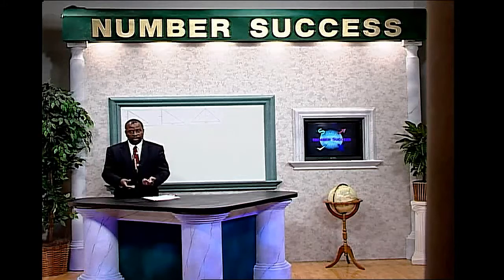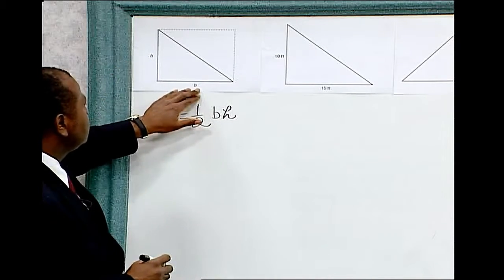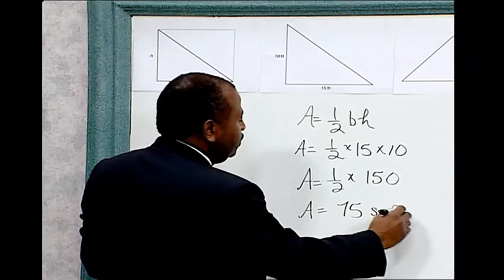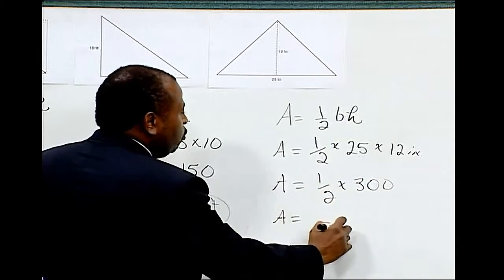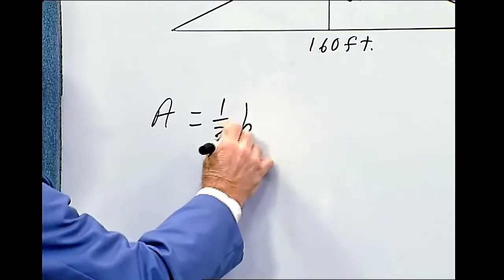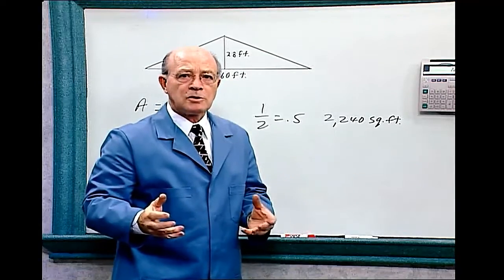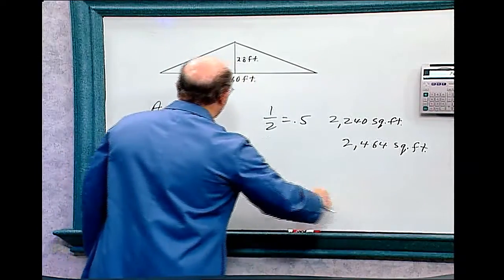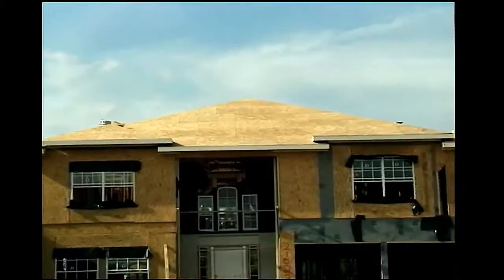Life Skills Math Power-Area of a Triangle